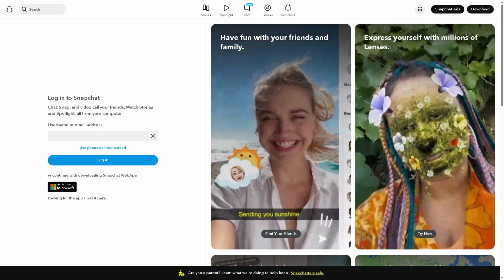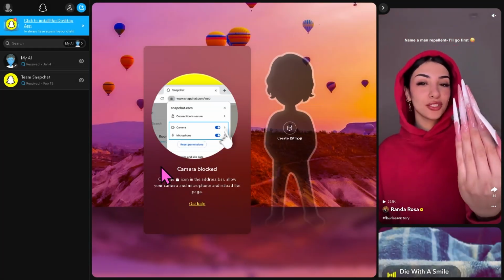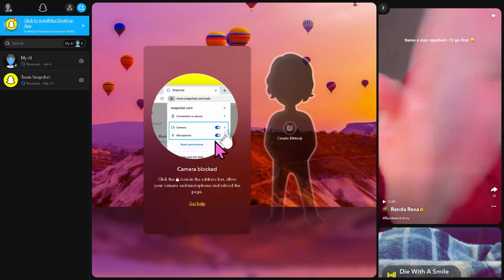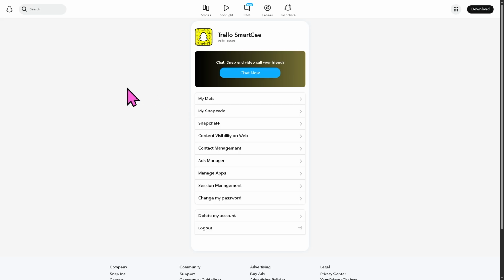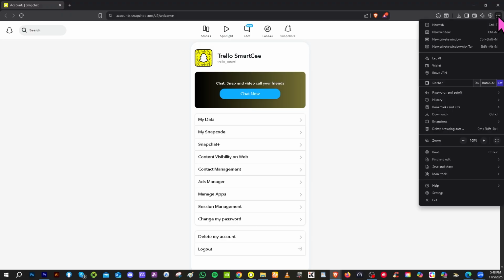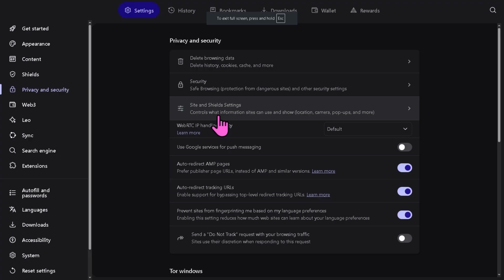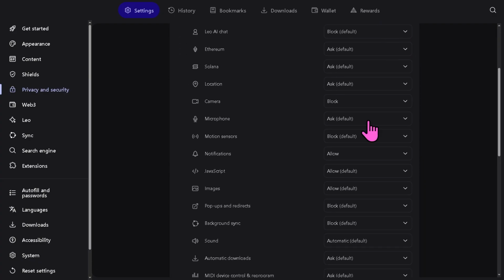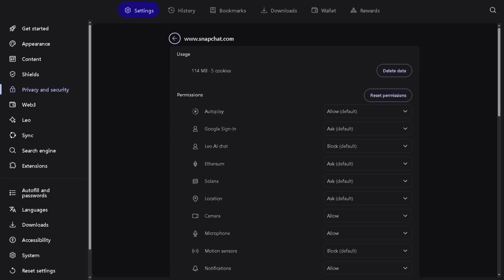How to Fix Snapchat Web Camera Not Working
How to Solve Snapchat Web Camera Issues (Full Guide)

Having trouble getting your camera to work on Snapchat Web? 📸 Don’t worry — this guide will show you how to fix Snapchat Web camera not working quickly and easily. Whether your webcam isn’t detected, stays black, or shows a permissions error, these tips will help you get your camera working again so you can chat and snap from your browser without issues.

Snapchat Web requires access to your camera through your browser (like Chrome, Edge, or Firefox). If permissions aren’t granted or your device drivers are outdated, Snapchat won’t be able to use your camera. This video covers the most common reasons your webcam might not work — such as browser privacy settings, blocked permissions, outdated drivers, or multiple apps using the camera at the same time.